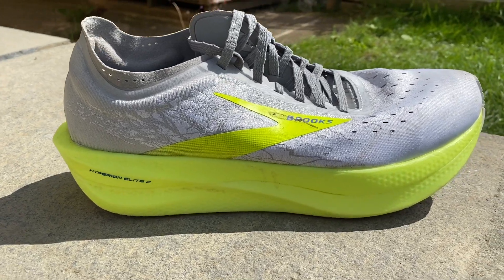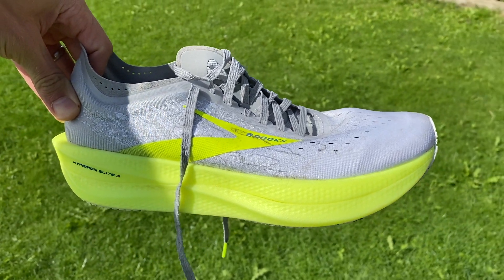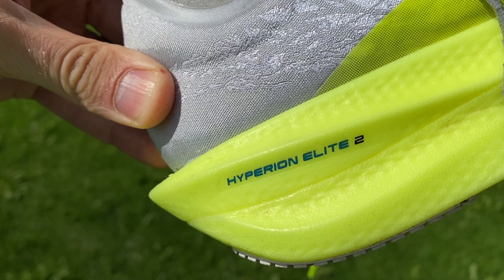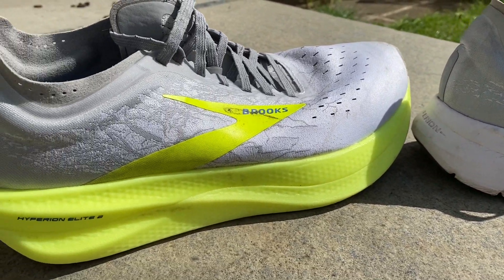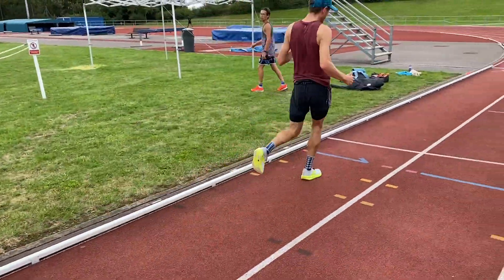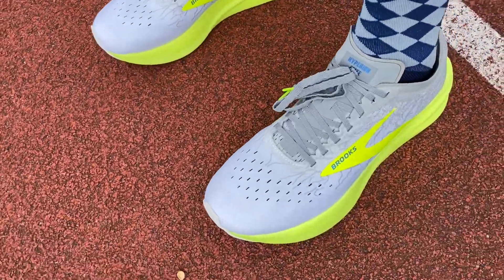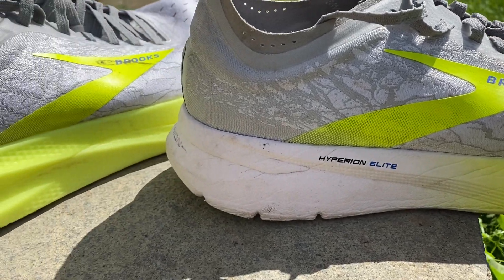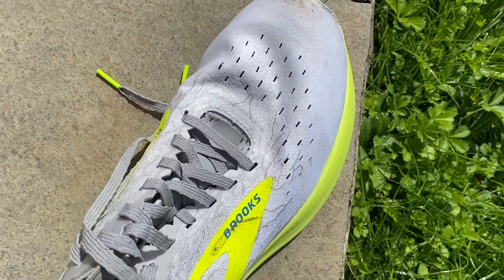Brooks Hyperion Elite 2 Early Review: A big upgrade on the Hyperion Elite 1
To be frank, Brooks fudged the first Hyperion Elite, which was an overly-firm, none-too-durable shoe that didn’t come close to matching the performance of something like the Nike Vaporfly. The good news is that the Hyperion Elite 2 is a vast improvement on the original, using the responsive DNA Flash foam from the Hyperion Tempo and pairing it with a carbon plate to create a terrifically fast and comfortable ride.

Both Nick and Kieran have the Hyperion Elite 2 in for testing and we’ll be putting up a full multi-tester review soon, but to whet your appetite here’s Nick’s early take on the shoe after his first runs in it.

JUMP STRAIGHT IN:
@00:45 - Key stats
@01:22 - Design
@03:42 - First runs
@06:42 - Early verdict